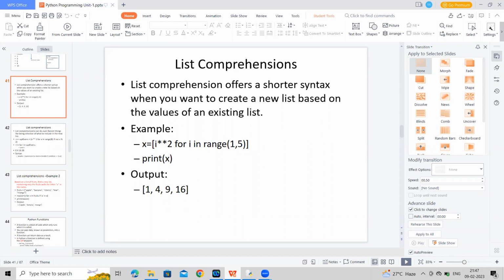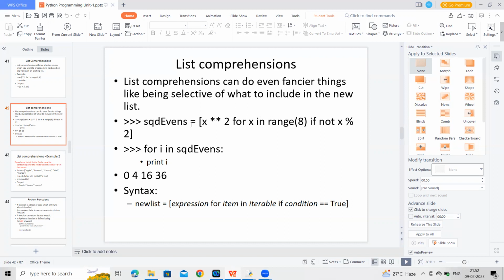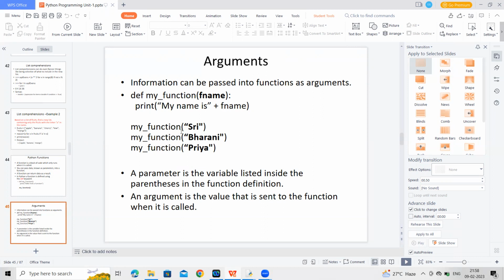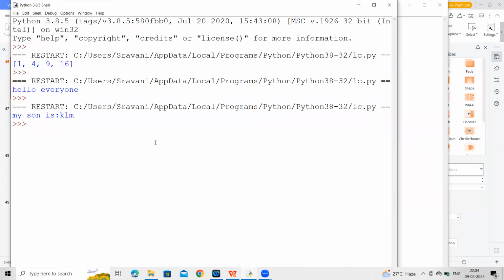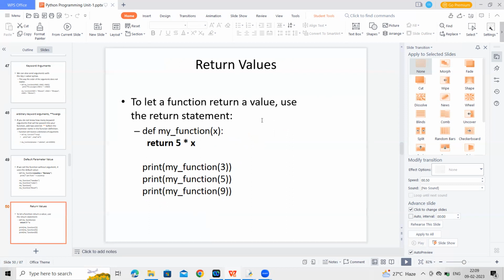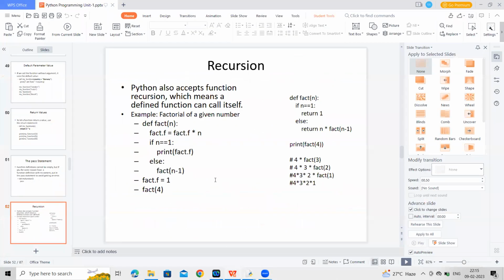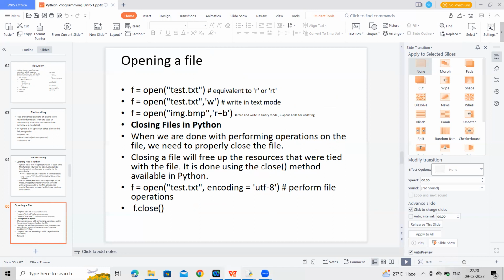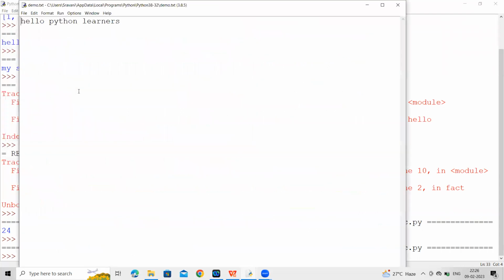List comprehension, functions, files in python